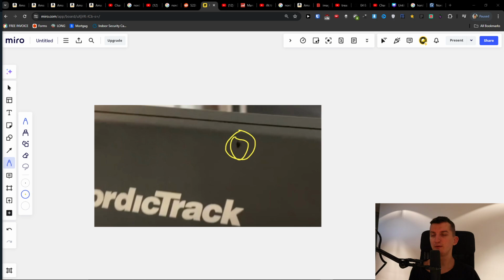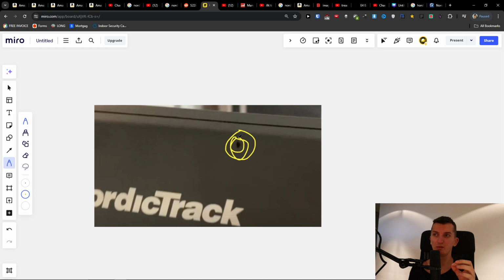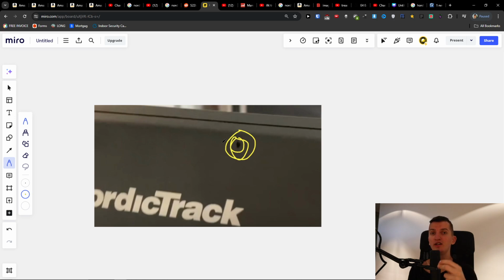NordicTrack 2450/1750 How To Factory Reset